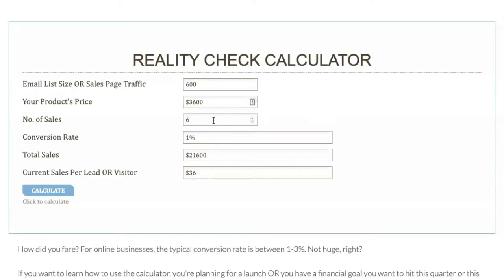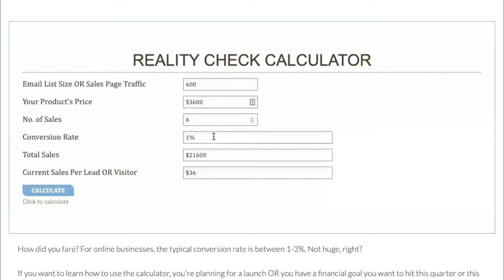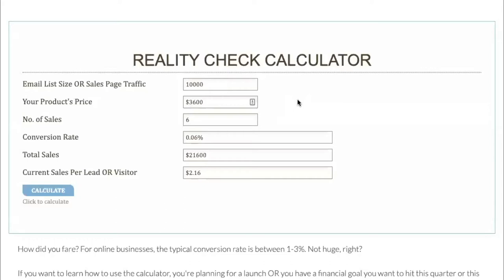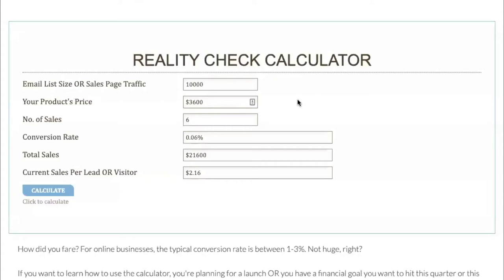The Subscriber Project: How to grow your email list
The Subscriber Project is a personal challenge on how to grow your email subscriber list, better nurture the people who come into your community and invite them to work with you.
The project will look at how to increase website traffic, email marketing strategies, create automated email marketing list growth and use business storytelling to write engaging and lead nurturing email sequences that get clients excited to want to work with you.
This isn't a challenge you sign up for, but rather a series of videos where you can follow along, see the results and implement what email marketing strategies feel right for your business to attract email subscribers.
While I've been growing an email list for a while, you can still use the project to learn how to build a large email list from scratch. Learn from my mistakes.
And while I'm aiming to focus on 1000 email subscribers at a time to reach my 10,000 goal, you might want to learn how to get your first 100 email list subscribers.